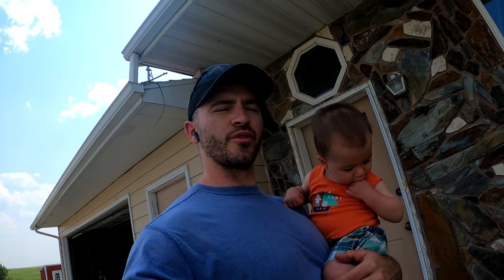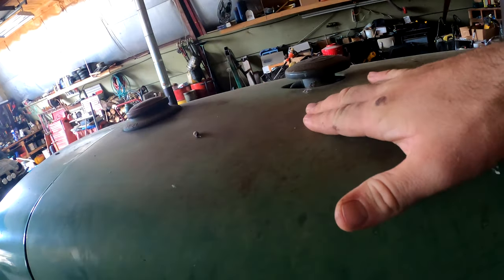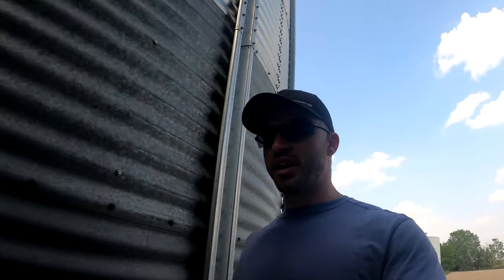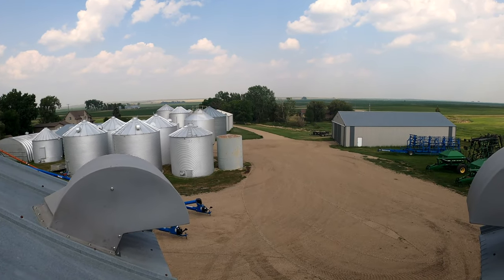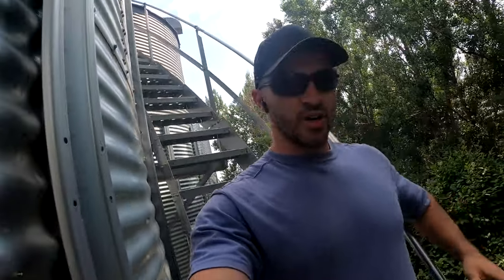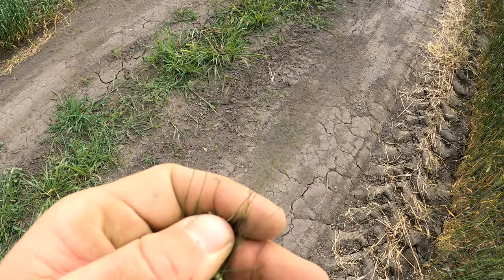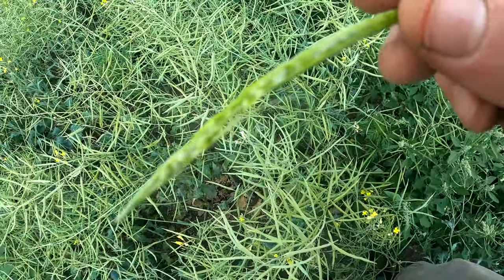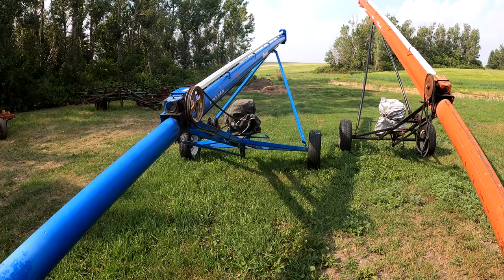What Farmers Do While They Wait for Harvest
Still waiting for our crops to grow!

Stolz Farm Inc. is a farm in central North Dakota. We grow wheat, soybeans, canola, sunflowers, barley, and have far too many dogs (if that's possible).